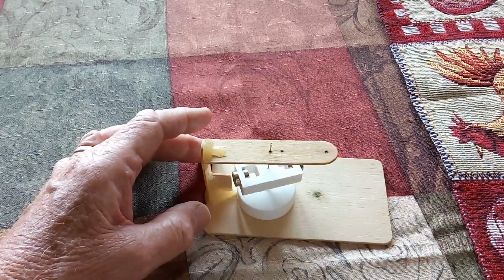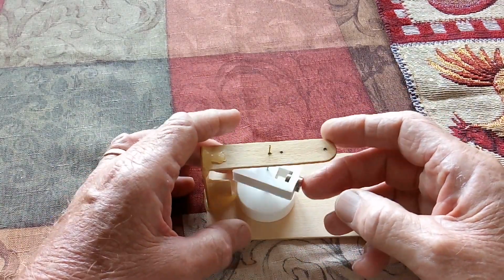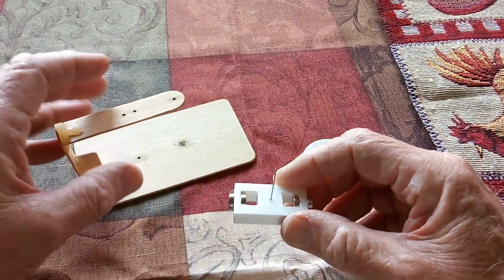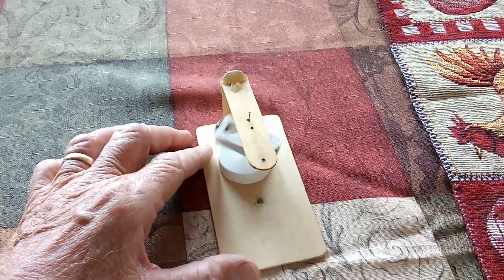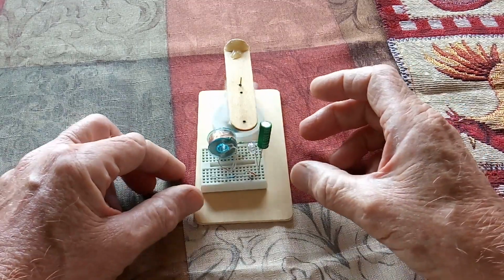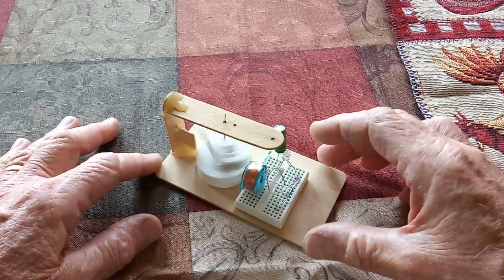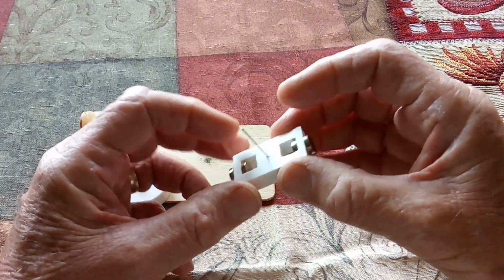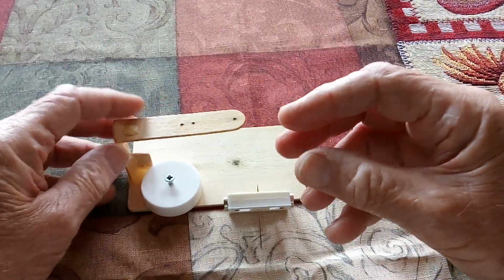The Old Hands and the Scene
This an experiment where I set the camera up in a fixed position and use both my hands for the video.  I think that this is a better way to present the type videos I produce.  I show a small pulse motor in this video and being able to show the parts with both hand seems to be a real advantage.  What do you think?